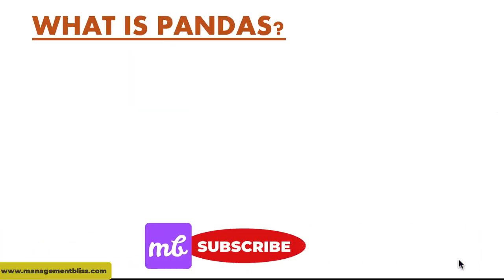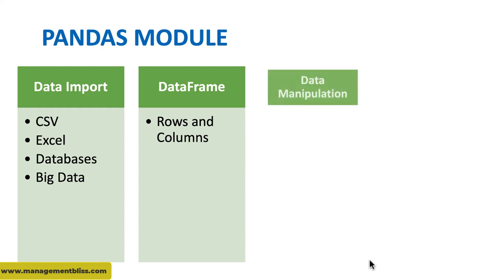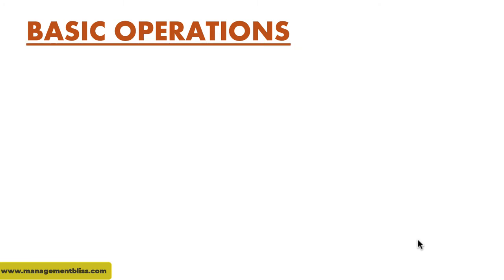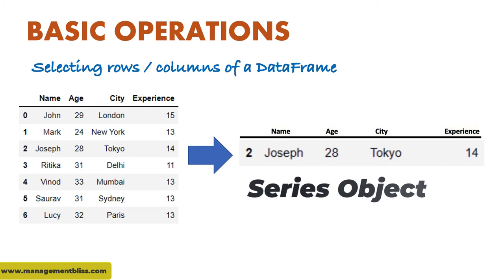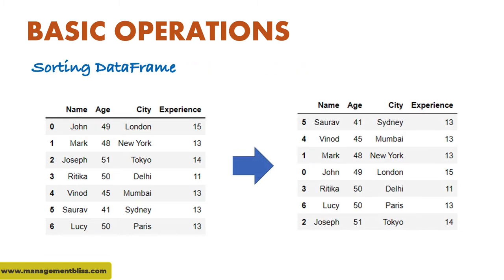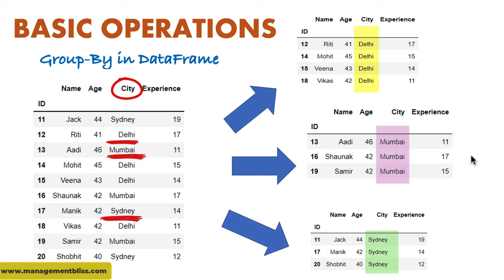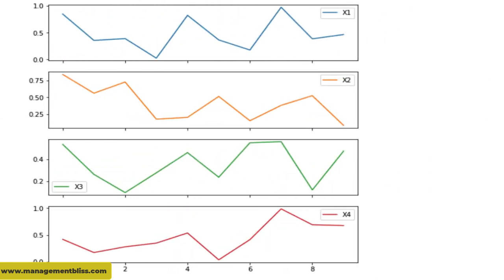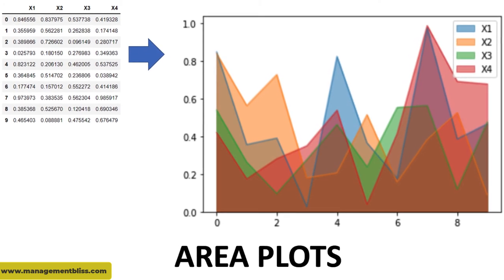Pandas Tutorial Part -1 | What is Pandas Library in Python? | Introduction to Data Analysis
This video provides a brief introduction to Pandas Library in Python covering:

1. What is Pandas?
2. Why do we need Pandas Library in Python?
3. Basics of Pandas Data structures like Series and DataFrame.
4. Examples of Data Analysis and Data Manipulation using Pandas.
5. Examples of Data Visualisations  using Pandas.